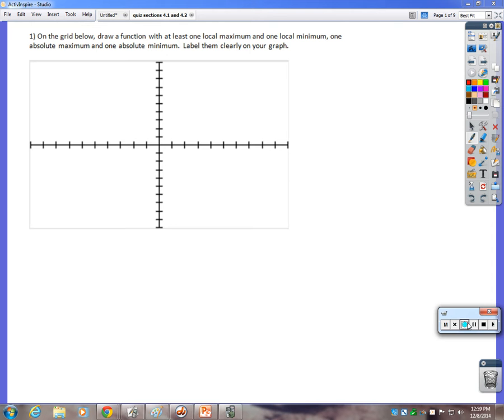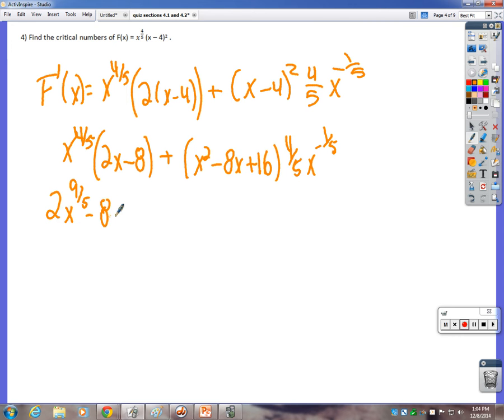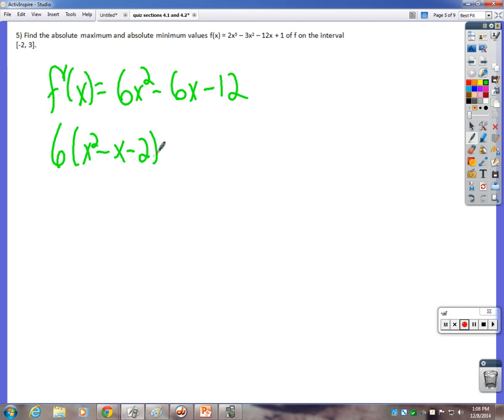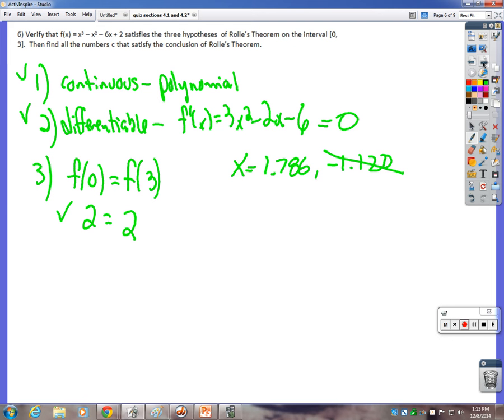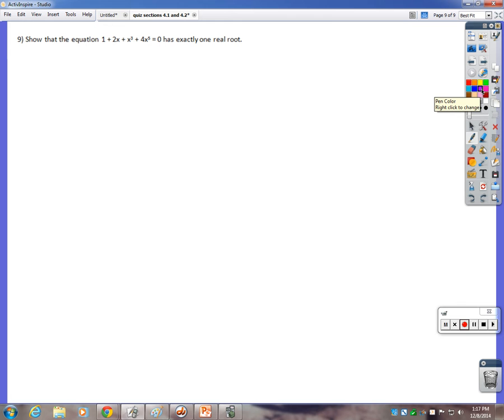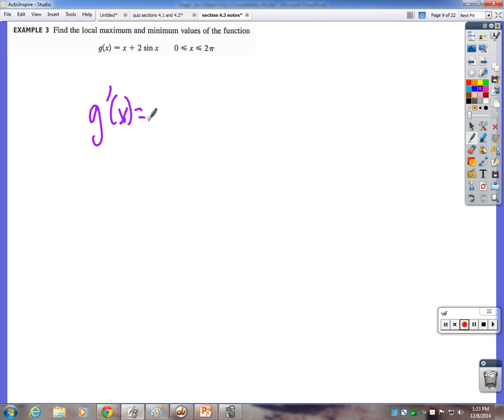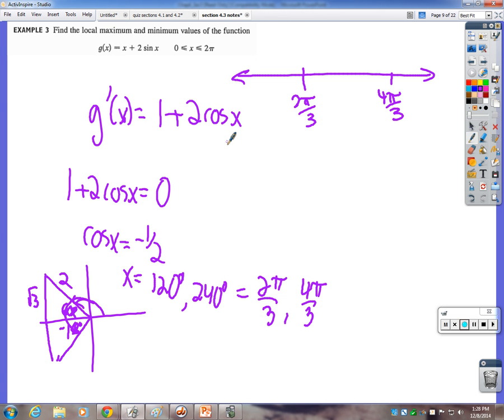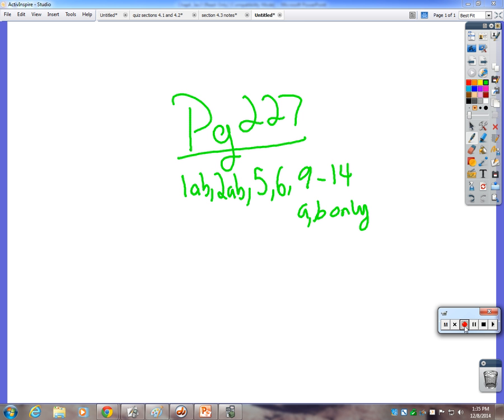Calculus Monday December 8th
Notes from Monday, December 8th